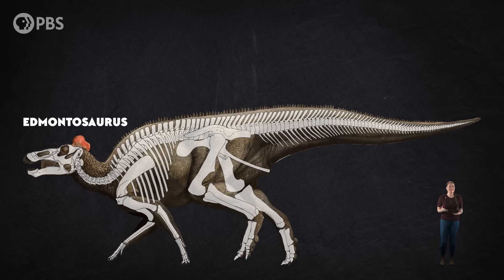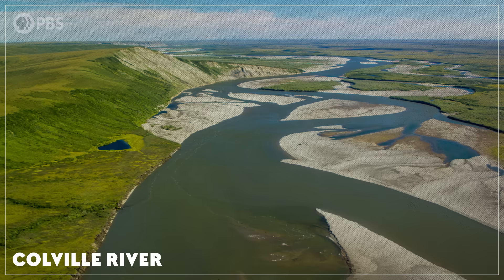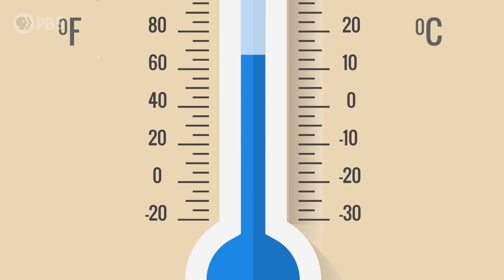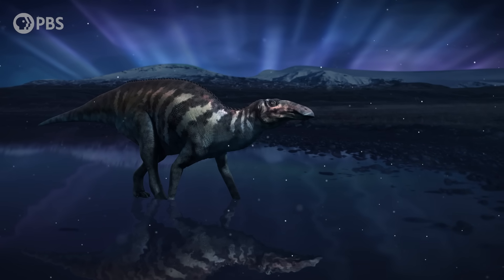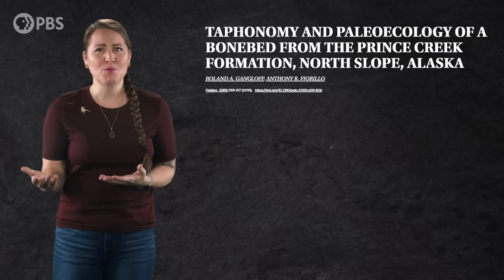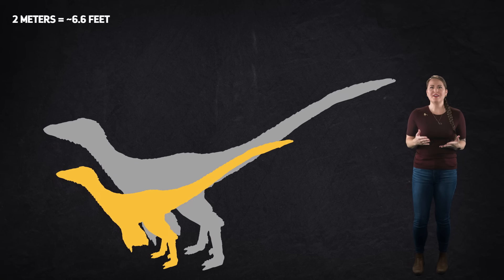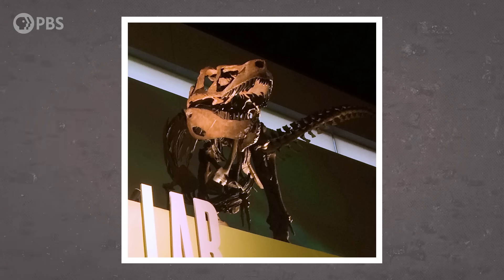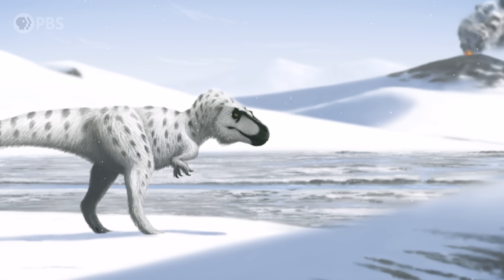When Dinosaurs Chilled in the Arctic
↓ More info below ↓
All told, the Arctic in the Cretaceous Period was a rough place to live, especially in winter. And yet, the fossils of many kinds of dinosaurs have been discovered there. So how were they able to survive in this harsh environment?

Thanks to Nathan E. Rogers for the really great reconstruction of Nanuqsaurus.

This video features this paleogeographic map: Scotese, C.R., 2019. Plate Tectonics, Paleogeography, and Ice Ages, YouTube video